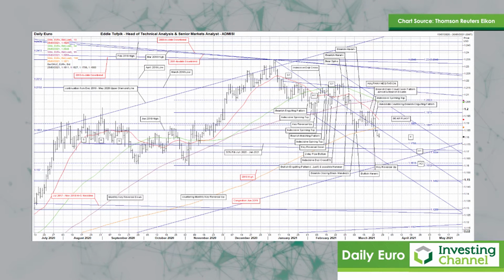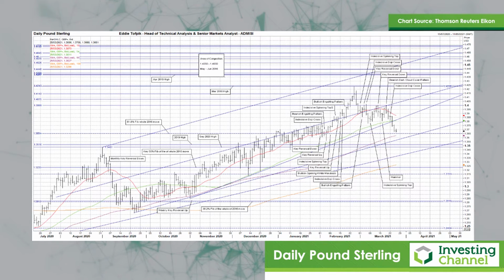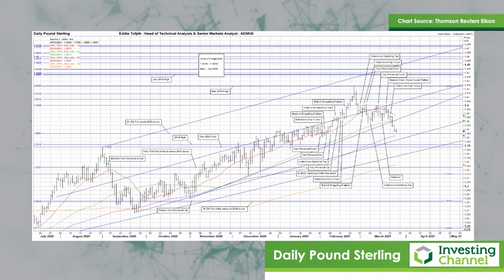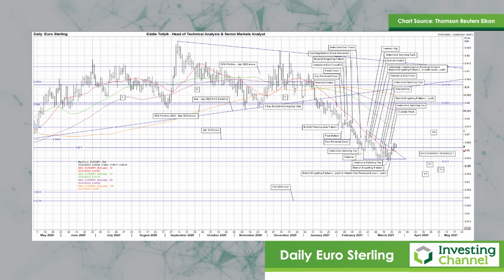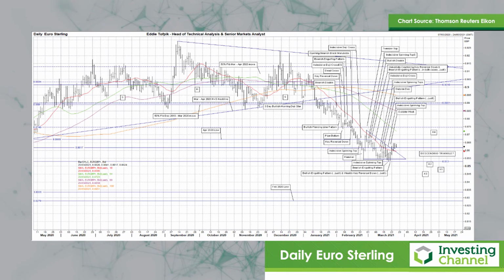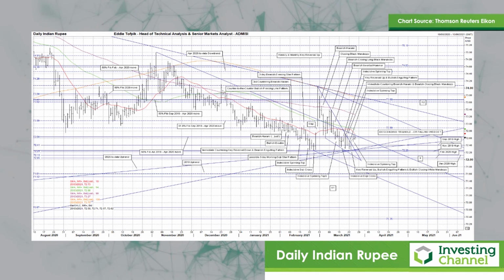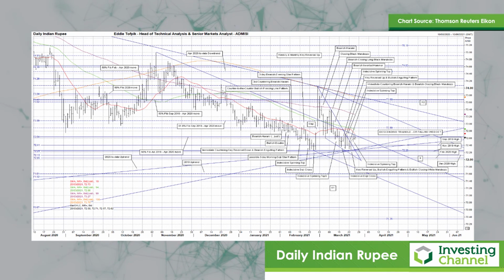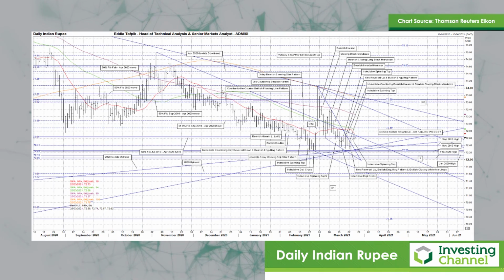Eddie Tofpik's Top Picks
Eddie takes a techincal dive into the FX charts that have interested him this week. How have bond yields affected the currency market?